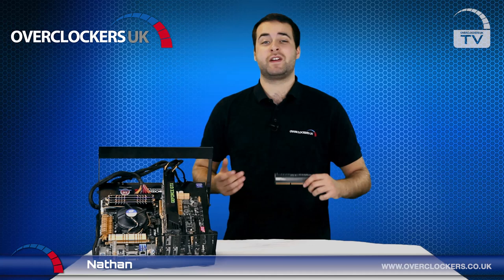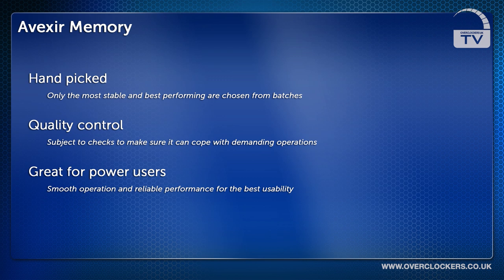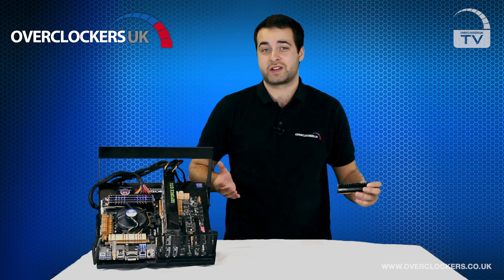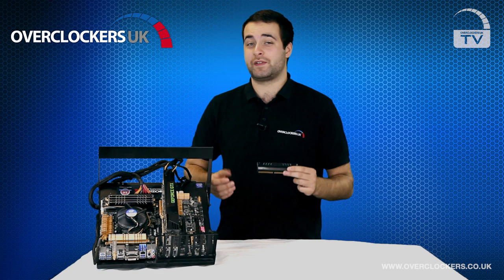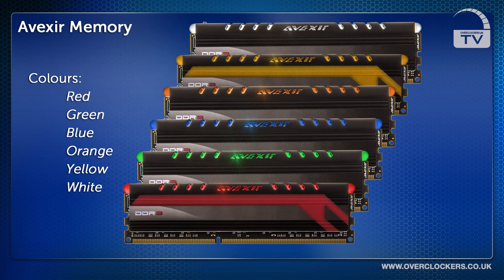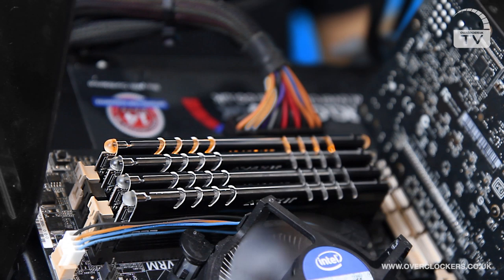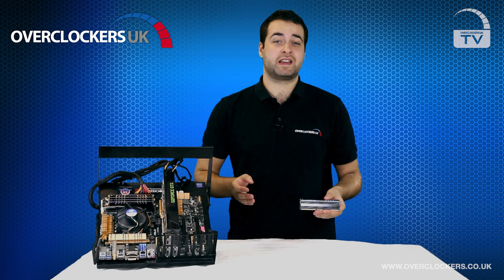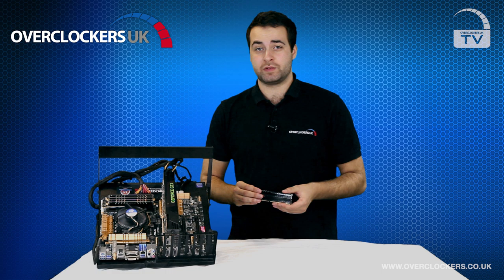Overclockers UK TV - Avexir Memory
On Overclockers UK TV, Nathan takes a look at the Avexir Core Series Memory. A company that makes some pretty powerful stuff in both terms of performance and aesthetics.

To find your perfect kit of Avexir memory, click this